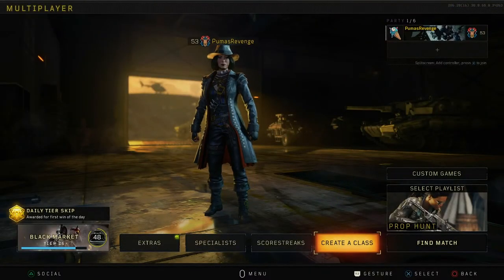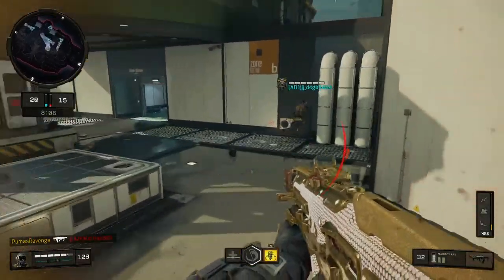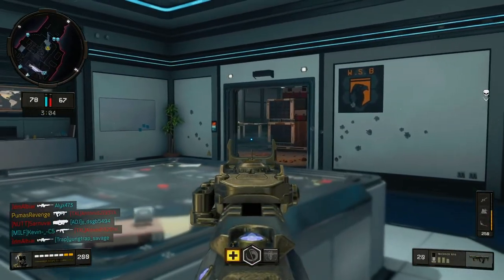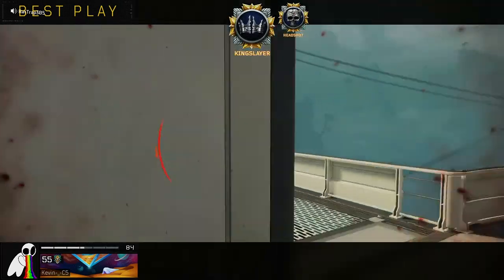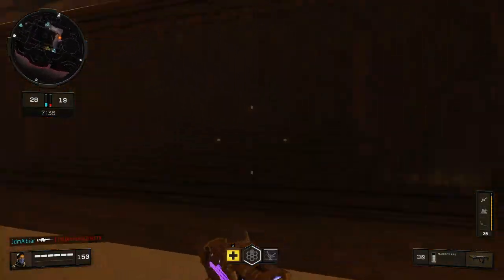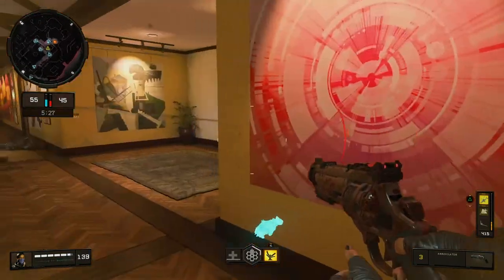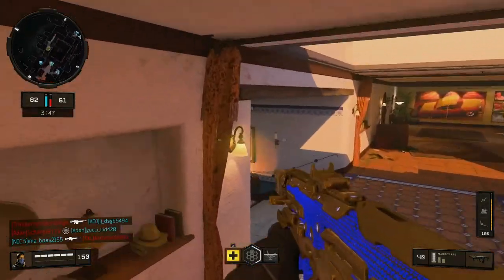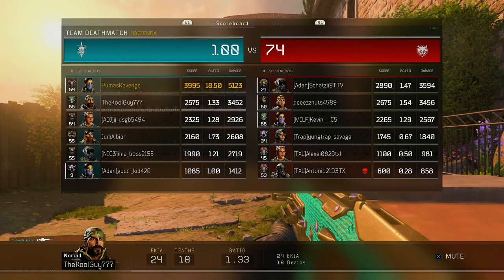The ECHO FIRE Operator Mod makes the MADDOX UNSTOPPABLE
Do you enjoy using the Echo Fire operator mod? I know I do!

● Chuki Beats - MOONROCK / Best Trap Beats 2019 | Hard Rap Beat / Dark Trap Beat 2019
●CRISIS" (Hard Type Beat) | Chill Trap Beat 2018 / Chill Rap InstrumentalChuki Beats